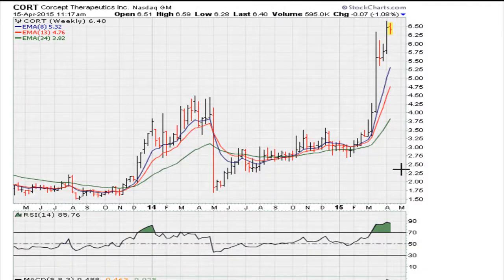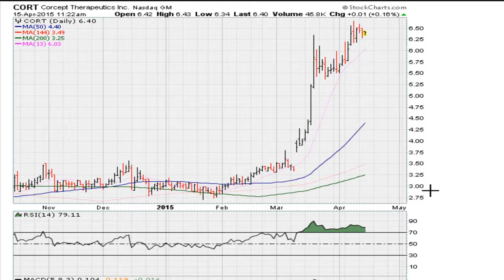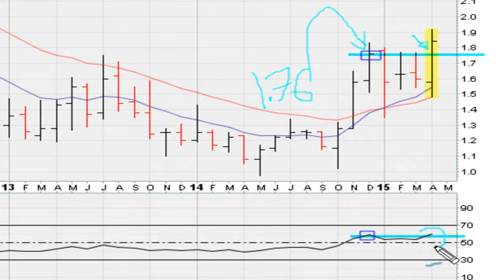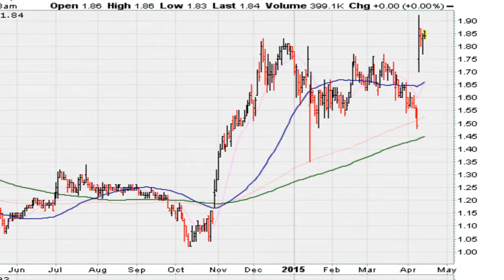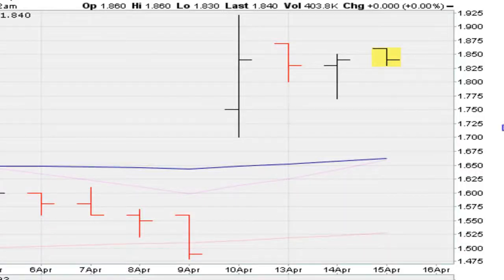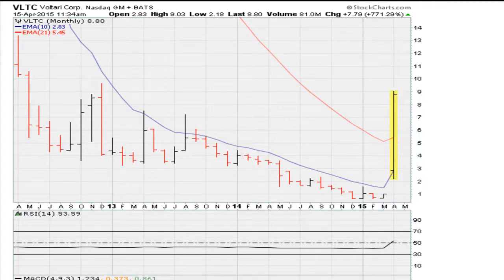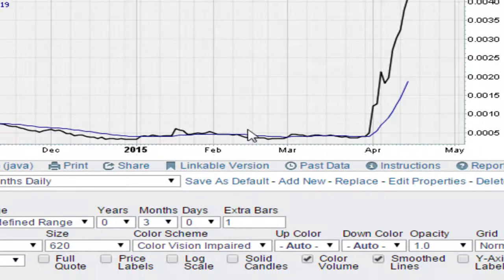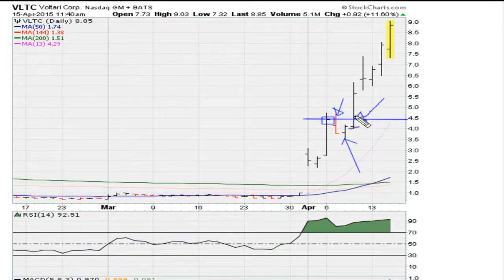🔴 Mentorship; Secondary Breakout Levels Part 5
stock options
stock portfolio
stock exchange market
trading stocks
best online stock trading
good stocks
rsi trendline trading strategy
rsi 50 level strategy
technical analysis for long term investment
rsi trend lines
Foreplay
rsi divergence
what is technical analysis
My mistake in Trading
 Stock Fundamental and Technical Analysis - Vivek Singhaltion Cycle Analysis in Trading Psychology | Trading Psychology Episode 5
Equity_Series 3: Price Volume Analysis | Gap up & Gap down (GAP THEORY)
Warrior Trading